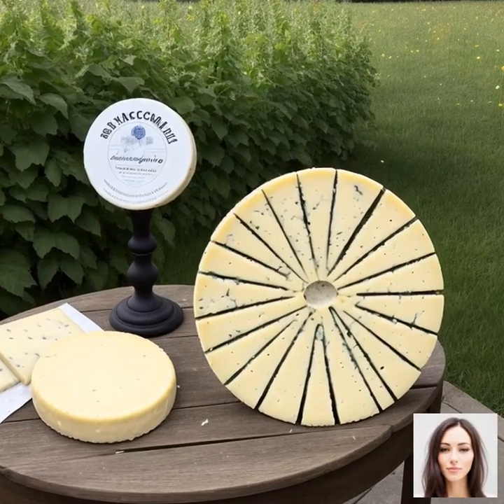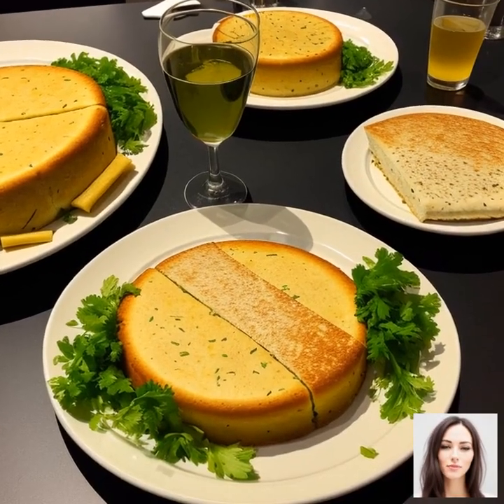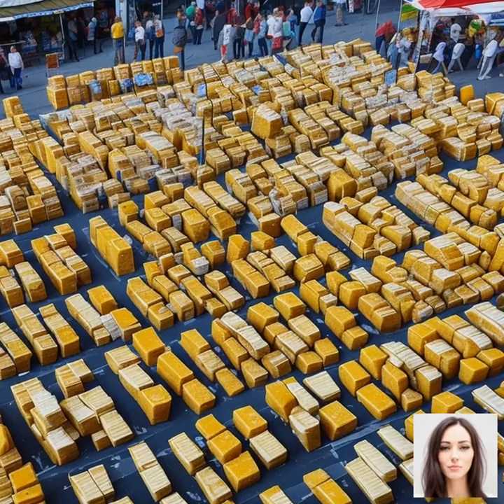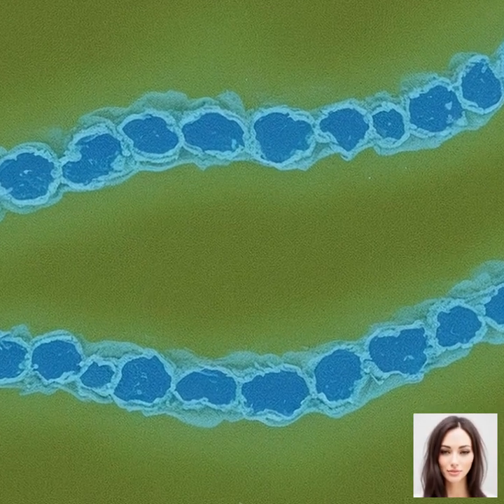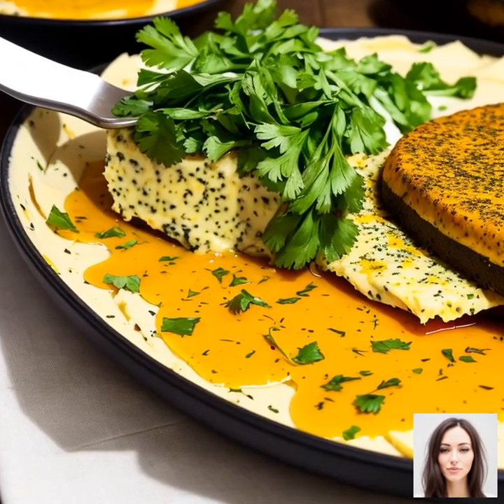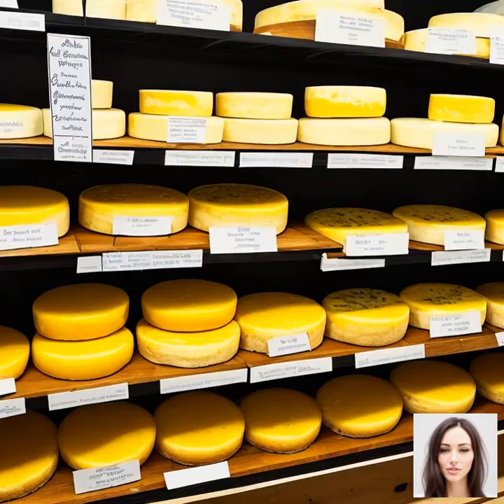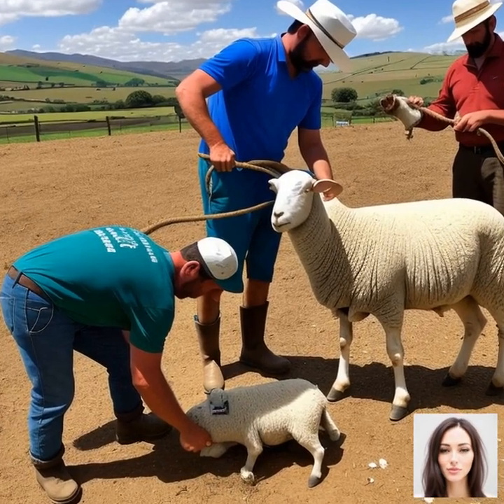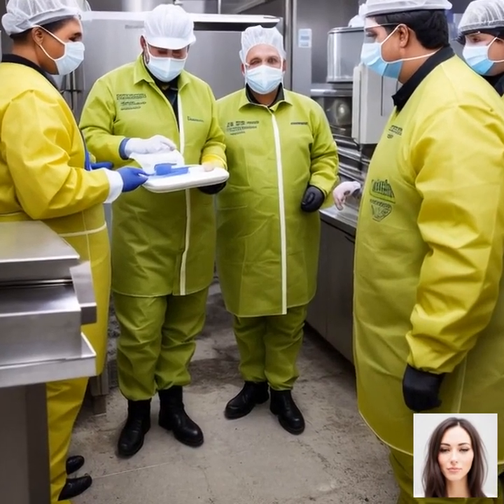Discover Casu Marzu The Forbidden Maggot-Filled Cheese Banned in Europe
Join us on a fascinating journey into the world of Casu Marzu, a traditional Sardinian cheese teeming with live maggots, and learn why it's illegal in the European Union due to health concerns. In this eye-opening video, we'll cover the following learning topics:

1. The Cultural History and Traditional Methods of Casu Marzu Production:
Discover the rich cultural history and time-honored techniques behind the making of Casu Marzu, a Sardinian cheese renowned for its unique flavor and texture - thanks to the presence of live maggots!

2. The Role of the Cheese Fly in Casu Marzu Fermentation:
Understand the crucial role played by the cheese fly, Piophila casei, in the fermentation process of Casu Marzu, and how its larvae consume and break down the cheese to create its signature creamy consistency.

3. Health Risks Associated with Consuming Casu Marzu:
Examine the potential health risks linked to eating Casu Marzu, including possible bacterial contamination and the dangers of ingesting live maggots, which can lead to intestinal myiasis.

4. Legal Status of Casu Marzu in the European Union:
Explore the complex legal status of Casu Marzu within the European Union and discover the efforts made by Sardinian cheese makers to preserve their traditional practice while adhering to food safety regulations.

5. Global Fascination and Demand for Casu Marzu:
Investigate the worldwide fascination and demand for Casu Marzu, as well as the underground market and smuggling operations that have emerged in response to its prohibition in the European Union.

Prepare to be amazed and possibly a little queasy as we delve into the world of Casu Marzu, a cheese unlike any other!